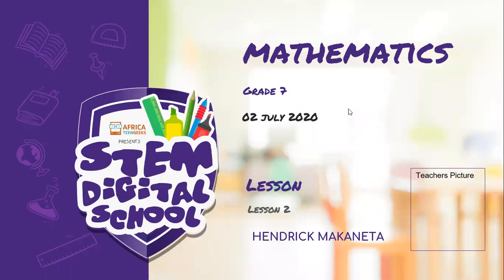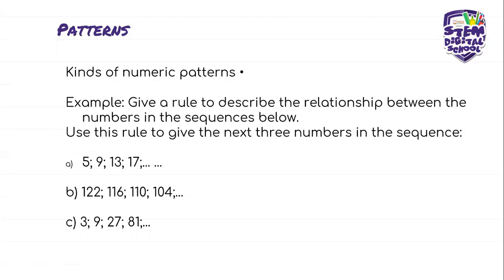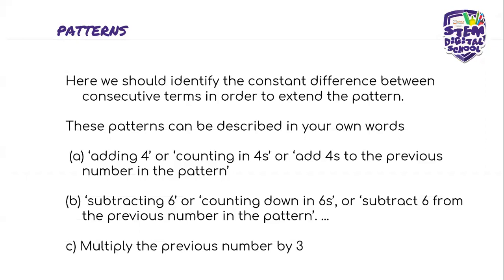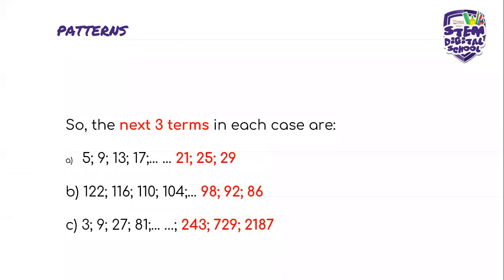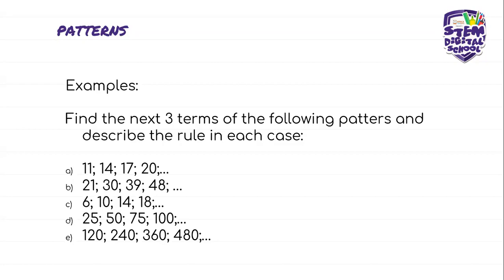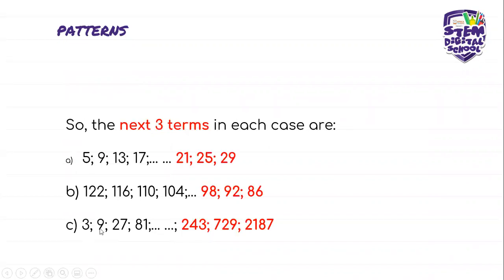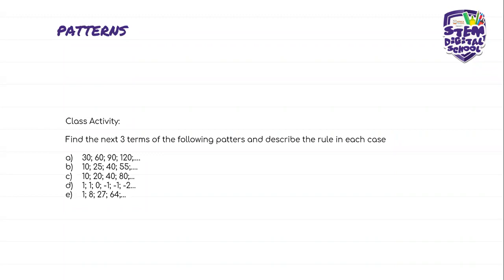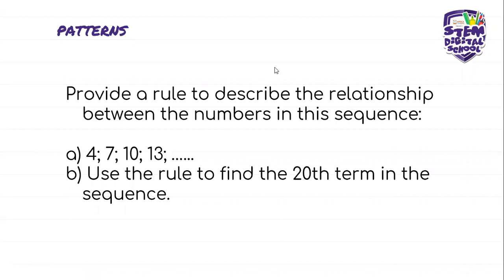Grade 7 - Maths | 02 July 2020 | Patterns